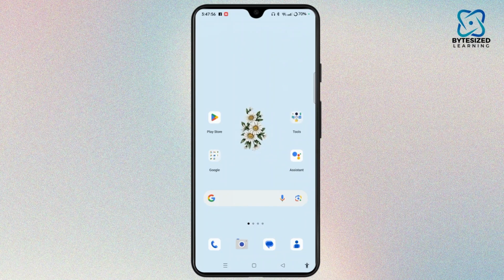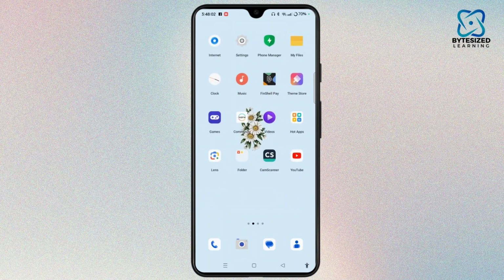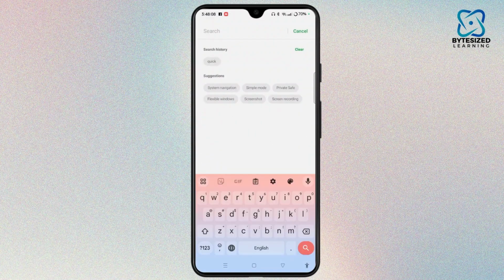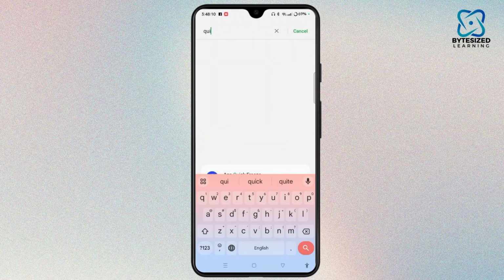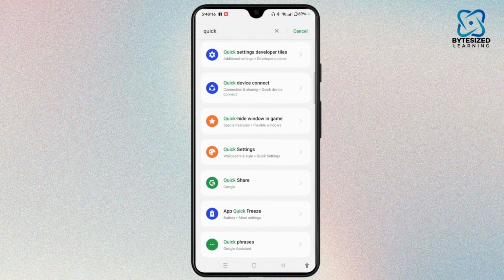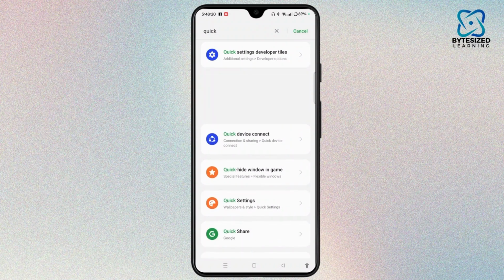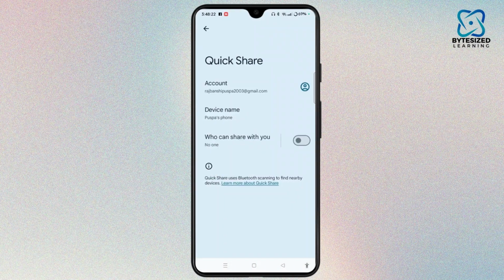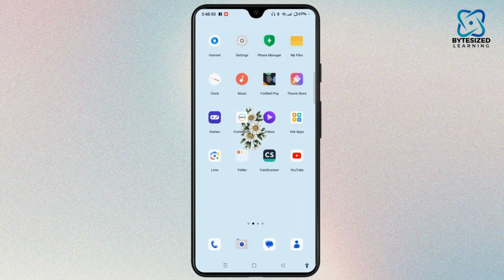How to Turn Off Bringing Devices Together on Android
In this quick tutorial, learn how to turn off the "Bringing Devices Together" feature on your Android device. We'll guide you through the simple steps to disable this setting and ensure your device's privacy. Follow along as we navigate through the Android settings, search for Quick Share, and turn off the sharing options. Perfect for anyone looking to manage their device's connectivity settings effectively.

Chapters
00:00 - Introduction
Learn how to turn off "Bringing Devices Together" on your Android device.

00:05 - Access Device Settings
Open your device settings from the home screen.

00:10 - Search for Quick Share
Use the search bar in settings to find "Quick Share."

00:15 - Open Quick Share Settings
Tap on "Quick Share" from the search results.

00:25 - Disable Who Can Share with You
Toggle off the "Who Can Share with You" option.

00:35 - Confirm Settings
Ensure the setting is disabled and adjust if needed.

00:45 - Conclusion
Your device is now set to not share automatically.